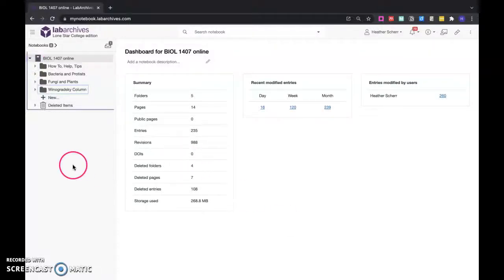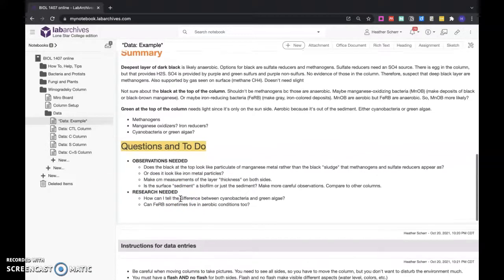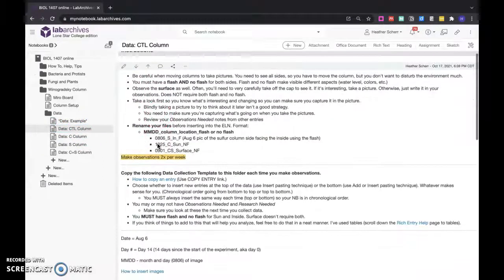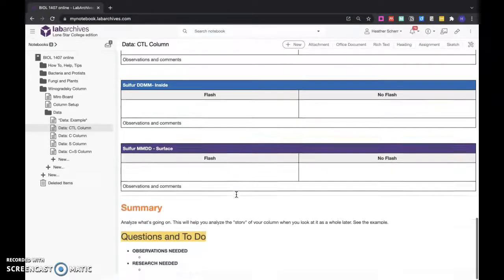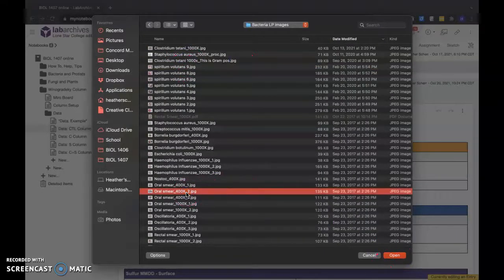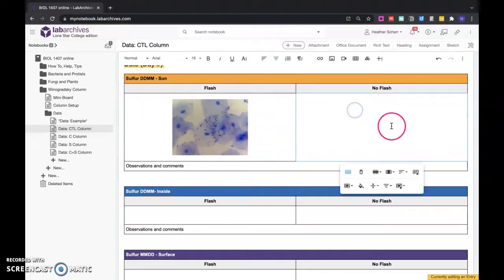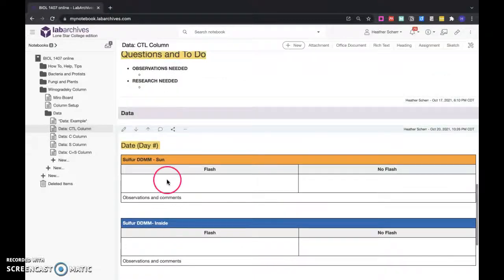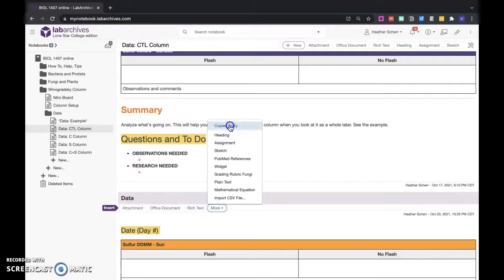Winogradsky Column ELN Data Entry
Learn how to enter you column pictures and analysis as your columns grow during the semester.